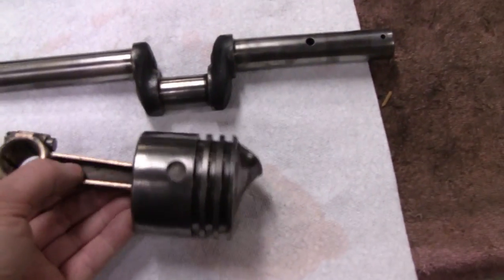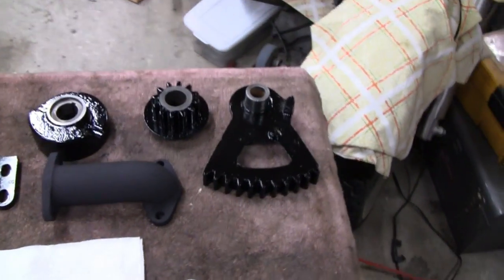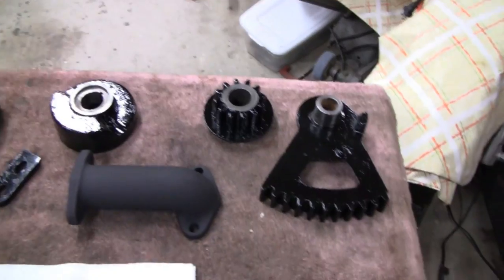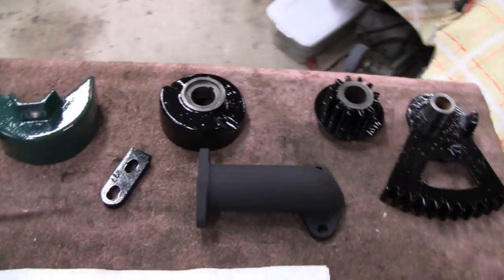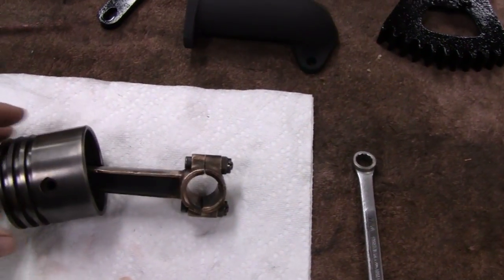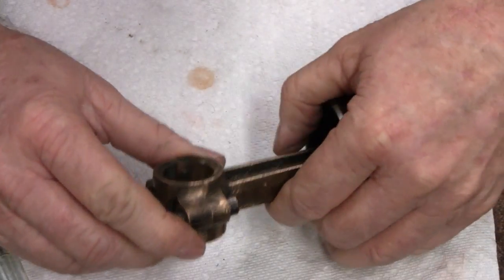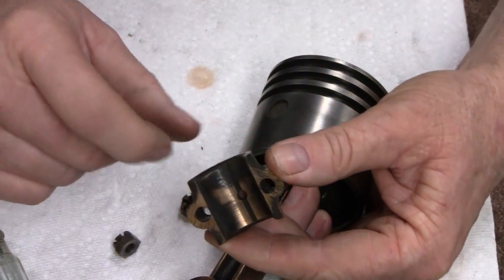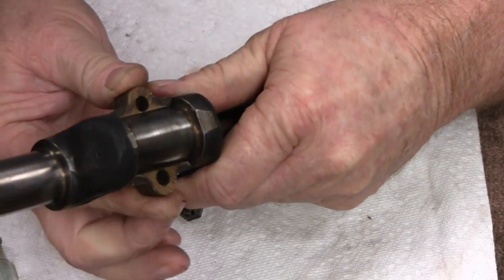MAYTAG 92 ENGINE RESTO (part 8)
We repair the Connecting Rod and fit it to the Crankshaft